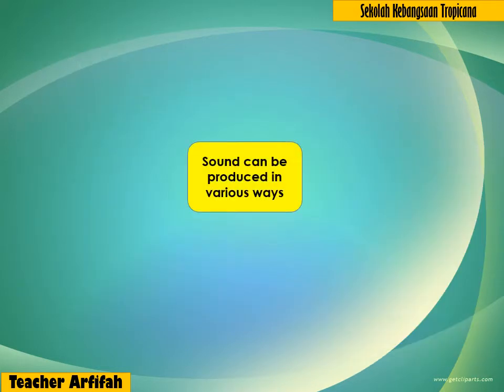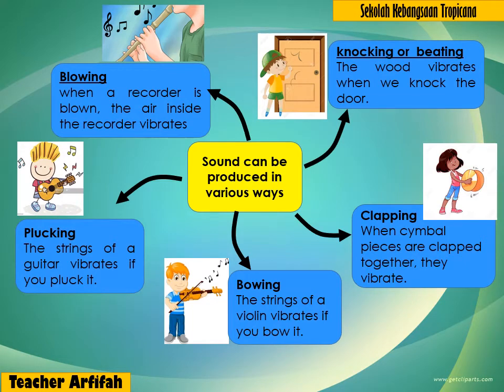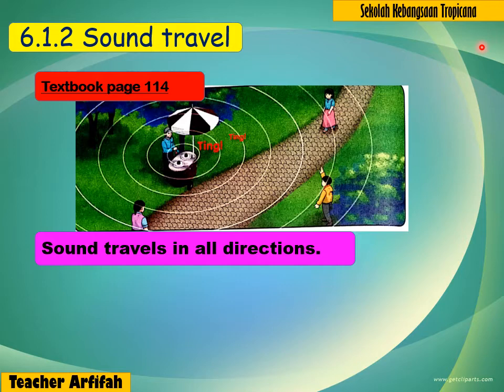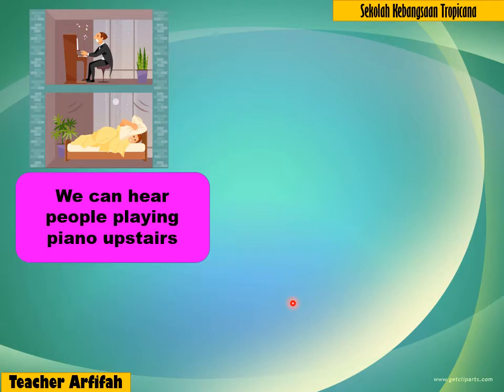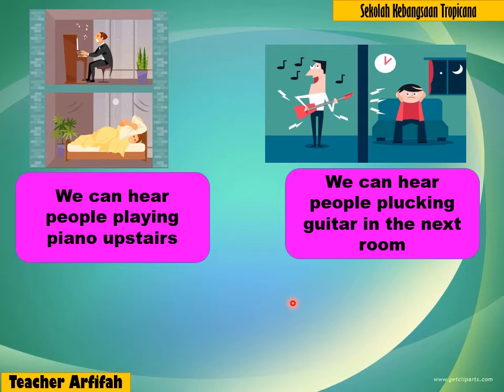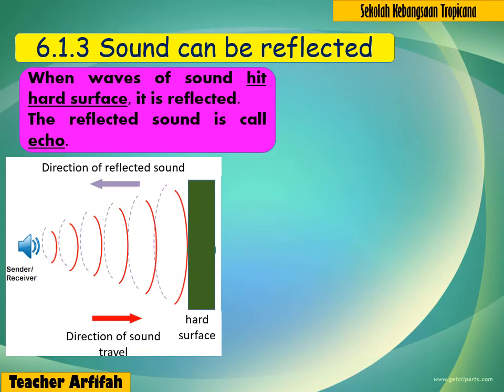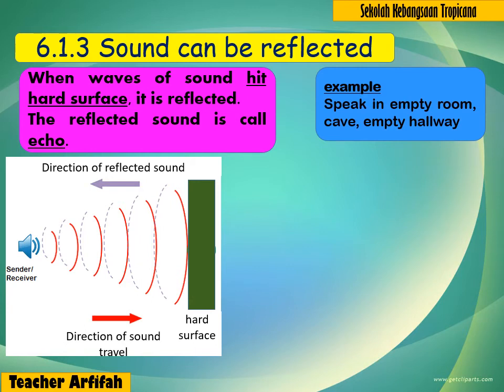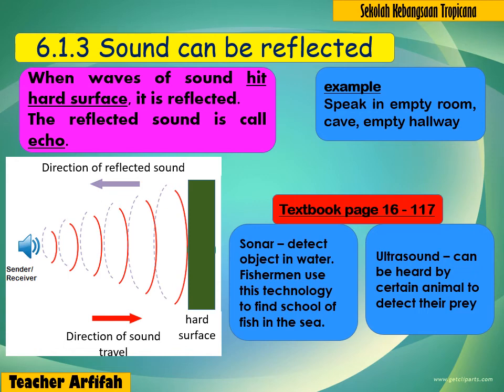Science Year 4 DLP - sound